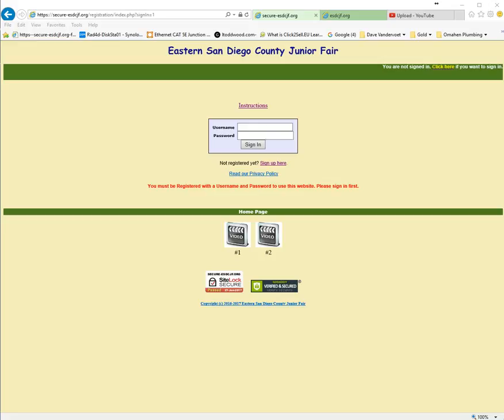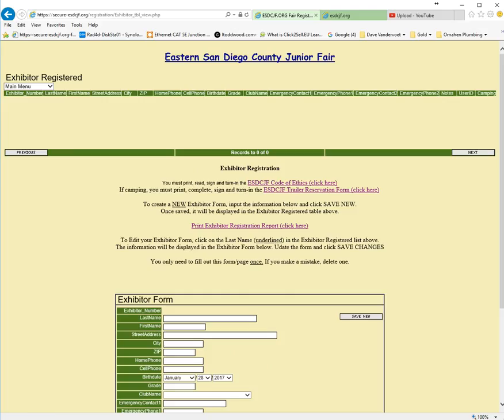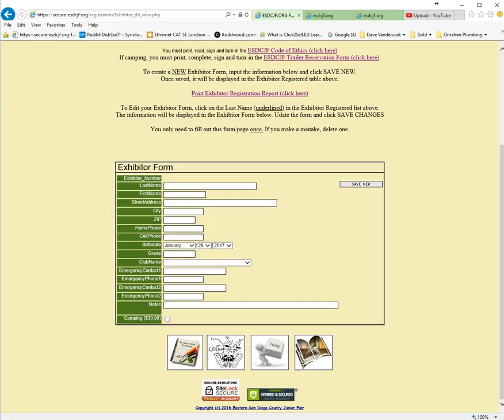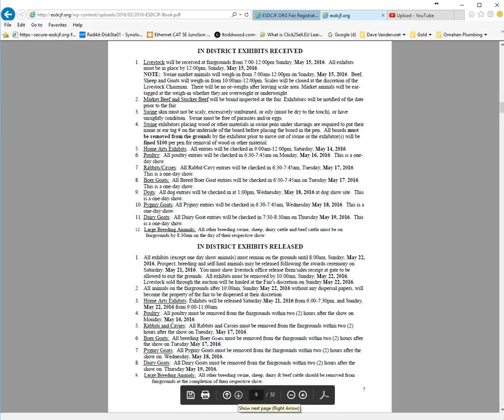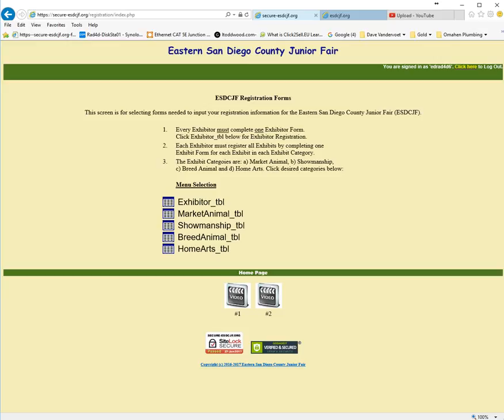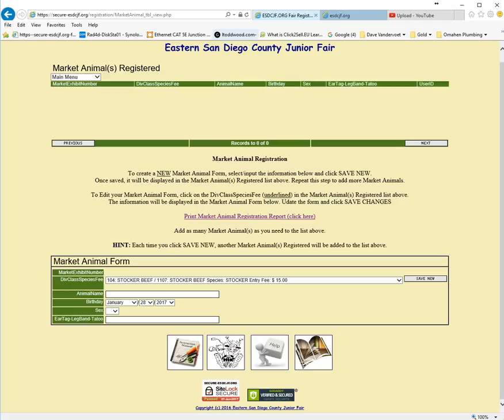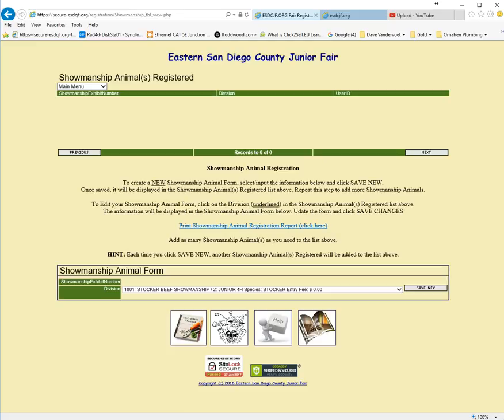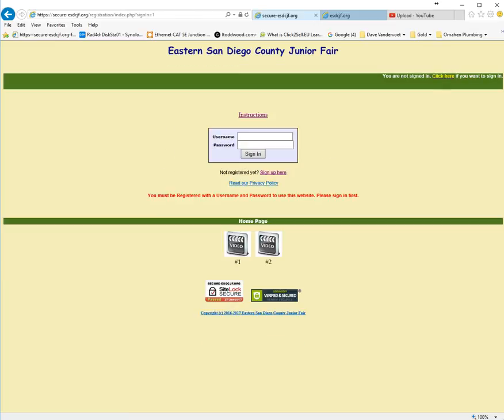ESDCJF - How to log in and navigate this web site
This video illustrates how to log into the website and  then walks you through navigating from the menu through all the data entry pages.